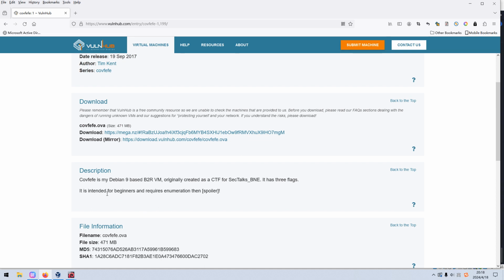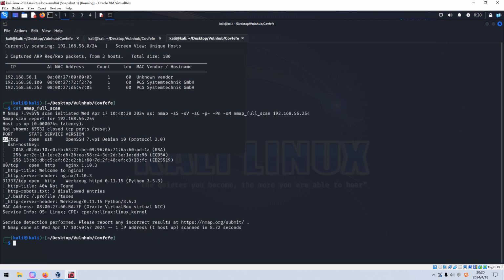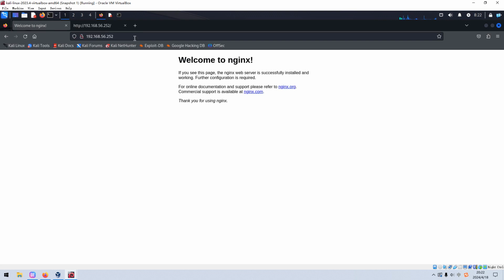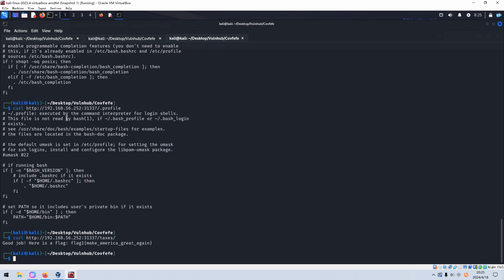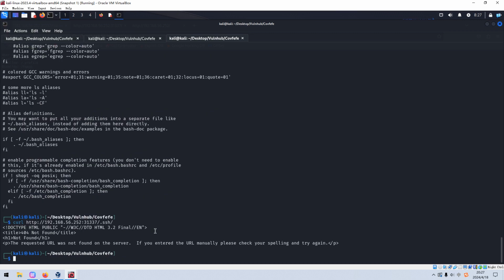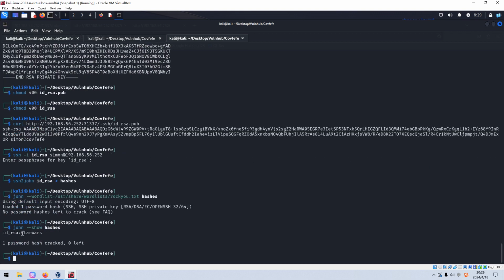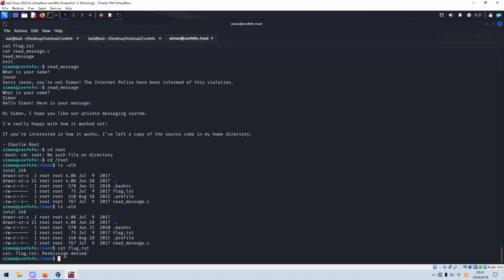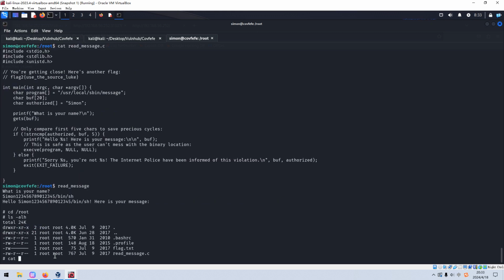Cyber Security | Ethical Hacking | Pentesting Lab | Vulnhub | Walkthrough | covfefe 1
Virtual Machine Name:  covfefe: 1